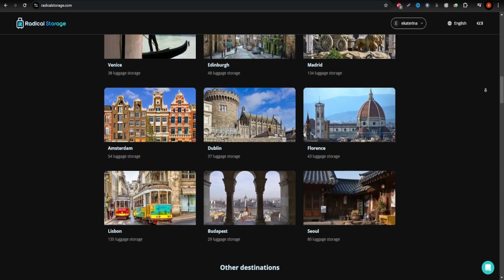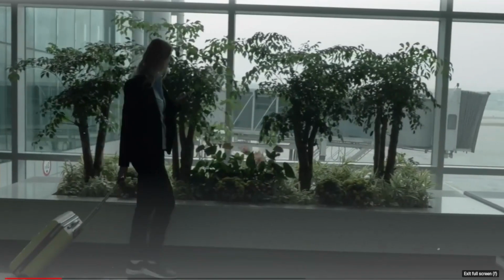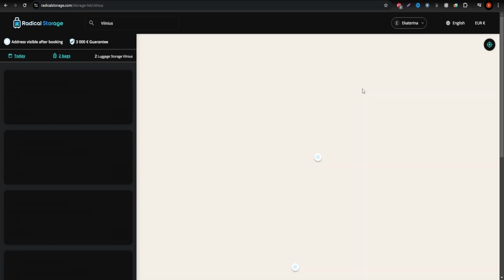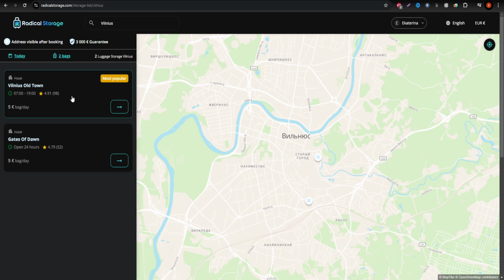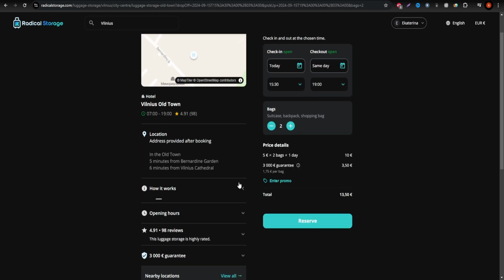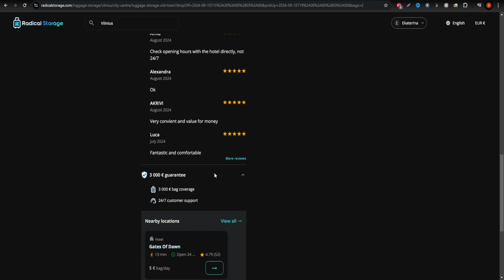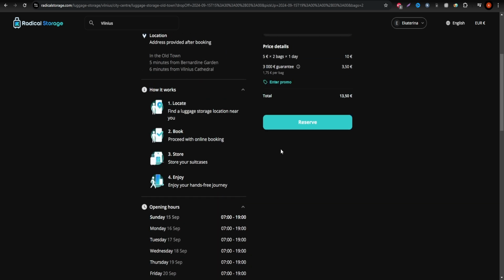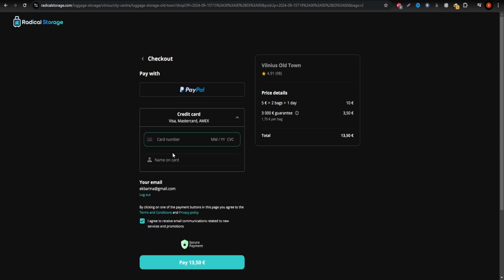How to Deposit Luggage at a Luggage Storage Point in Vilnius – Easy Step-by-Step Guide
Need a convenient way to store your luggage while exploring Vilnius? With RadicalStorage, you can securely drop off your bags at a trusted storage point and explore the city hassle-free. In this video, we’ll guide you through the simple process of finding a luggage storage point in Vilnius and safely depositing your luggage.  Follow along to learn how to store your bags and make the most of your day in Vilnius without carrying your luggage around!